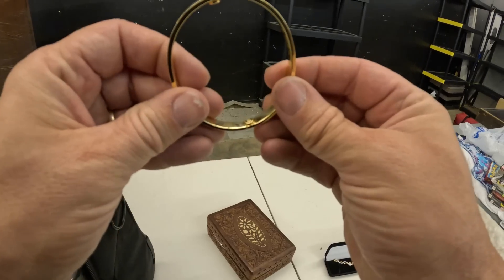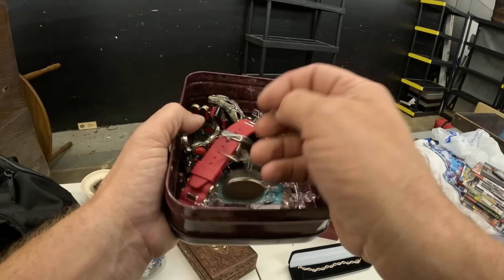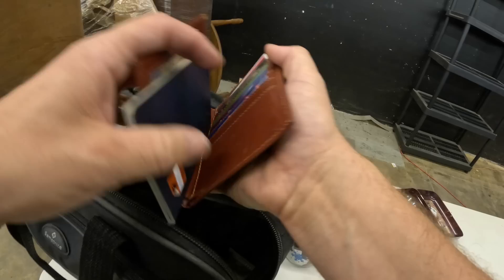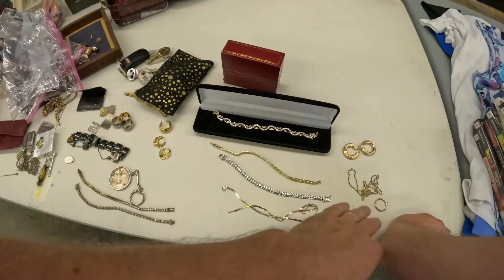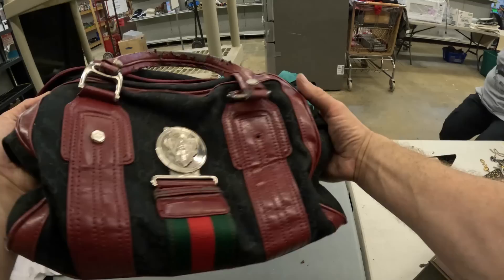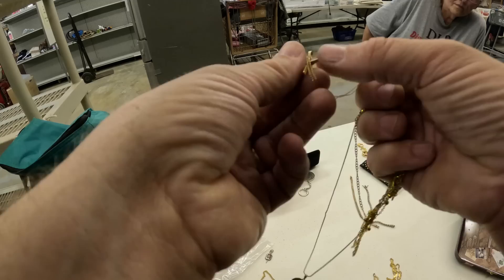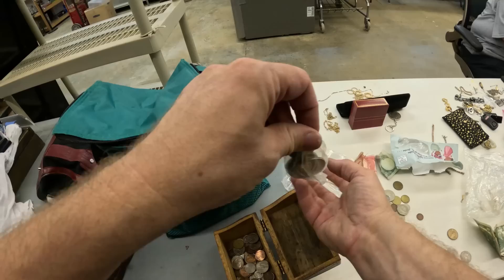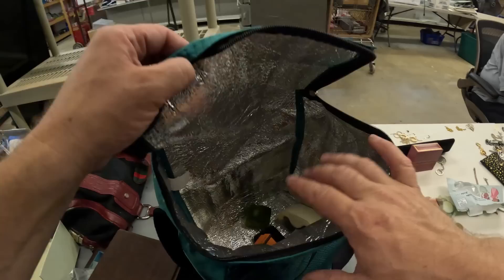$520 Atlanta Storage Unit Part 2. WOW! Gold And Designer Jewelry. Rolex?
Watch as we find a jewelry jackpot in a storage auction unit. Lots of gold and several high end jewelry pieces including a Rolex. But are they real?

Want to send us a letter or package:
1265 Merchants Drive Dallas GA 30132